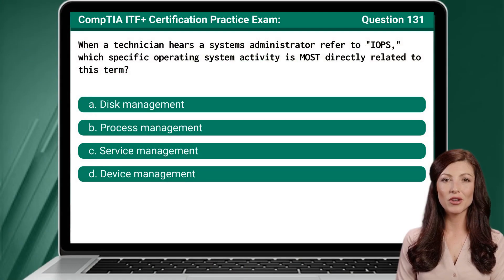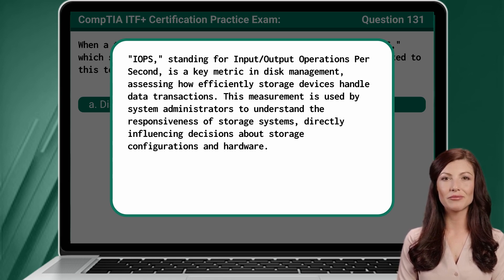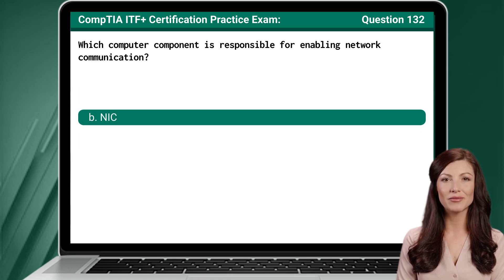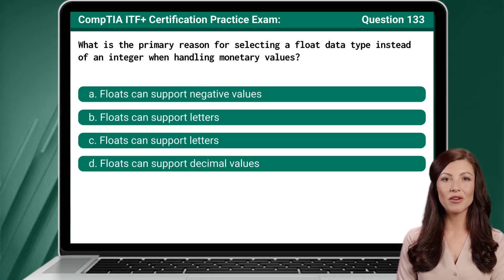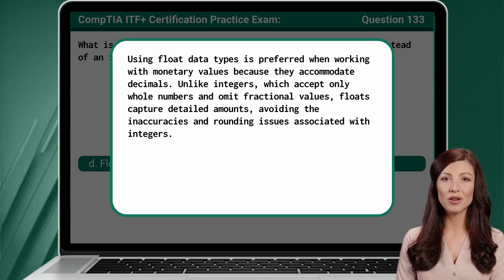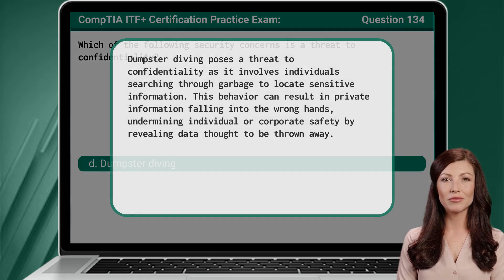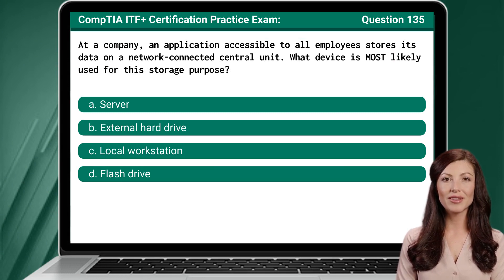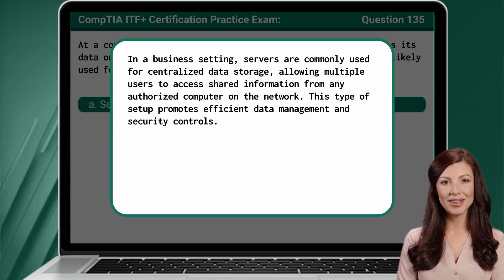CompTIA ITF+ (FC0-U61) | Practice Exam | Questions 131-135